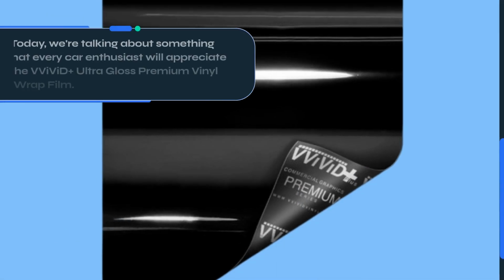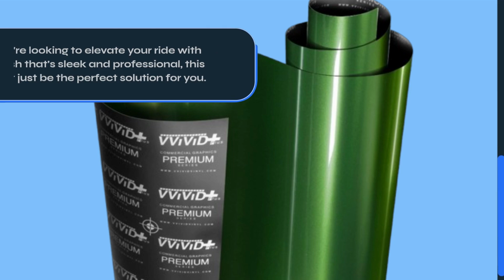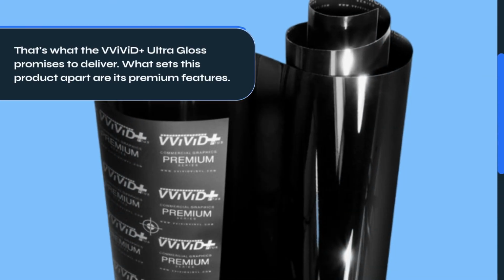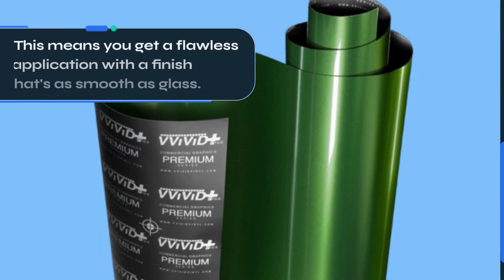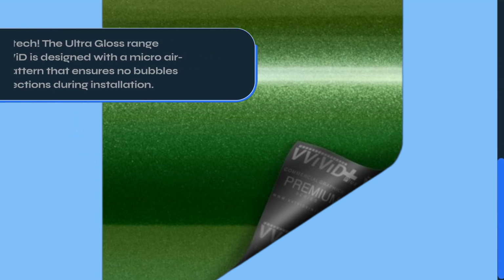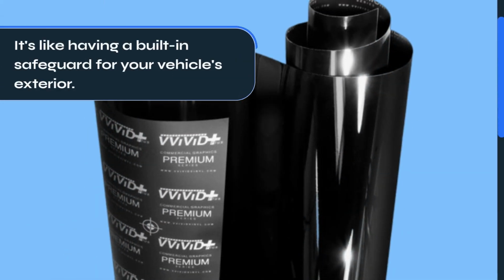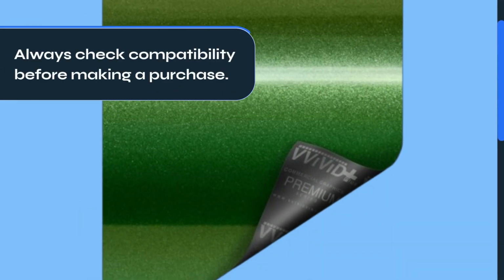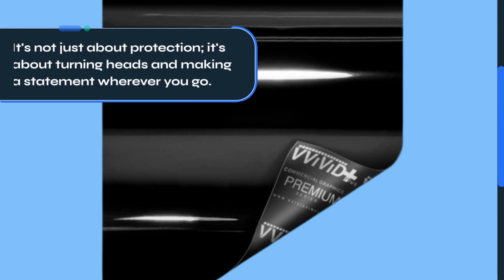🚗 VViViD+ Ultra Gloss Premium Vinyl Car Wrap Film | Best Car Wrap Film ✨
Amazon Product Name : VViViD+ Ultra Gloss Premium Vinyl Car Wrap Film

In this video, we review the "Best Car Wrap Film," an ideal solution for transforming the look of your vehicle without the commitment of a permanent paint job. Discover the benefits of using high-quality wrap film, including durability, ease of application, and customization options. Join us as we explore the "Best Car Wrap Film," highlighting top brands, tips for installation, and how to care for your wrapped car to keep it looking fresh!